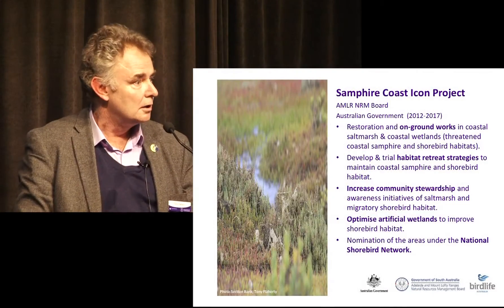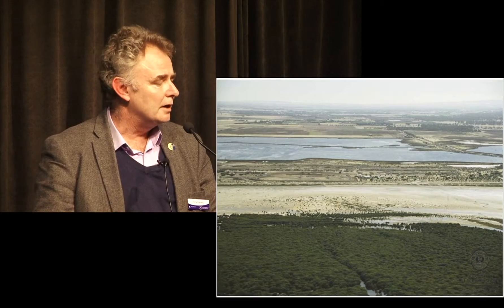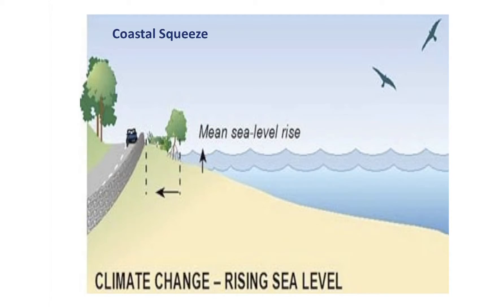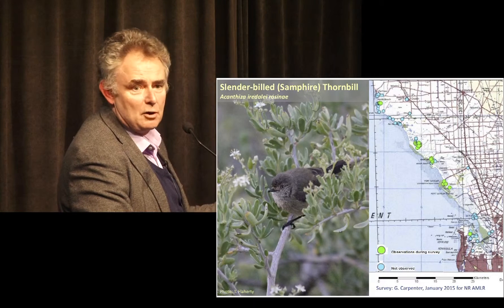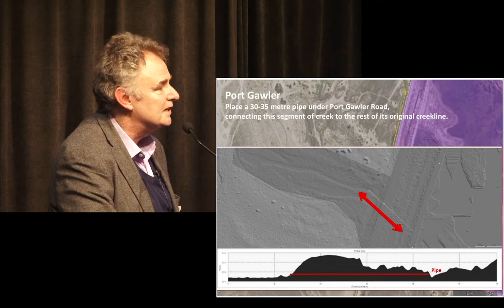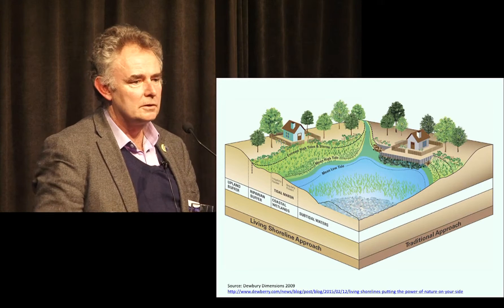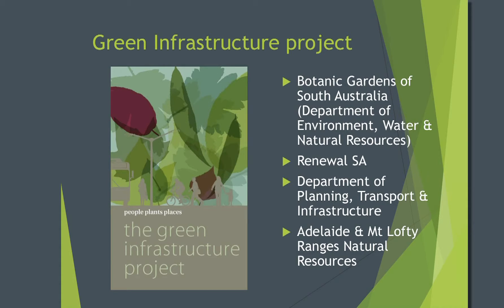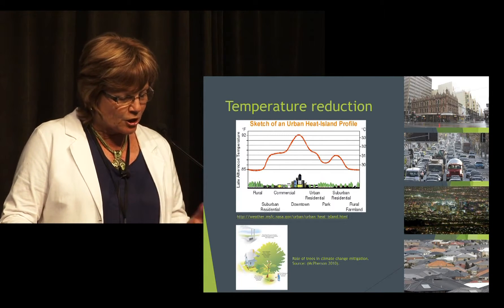NRM decisions in a changing climate - afternoon highlights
2015 Climate change forum: what does "ready" look like?
The Adelaide Mount Lofty Ranges Natural Resources Management Board is a leader in climate adaptation thinking and action in the region. On 17 September 2015, the board held a forum for policy makers, planners and decision makers aimed at strengthening their capacity to understand and act collaboratively on the region’s climate vulnerabilities and opportunities. It was attended by more than 100 people and featured a range of leading speakers from South Australia and interstate.